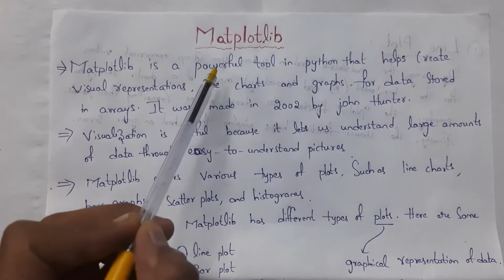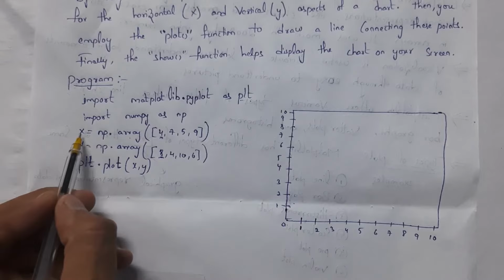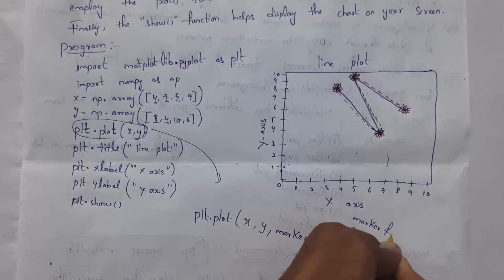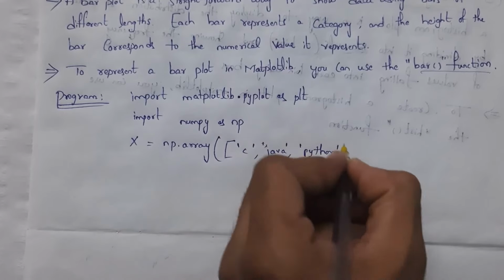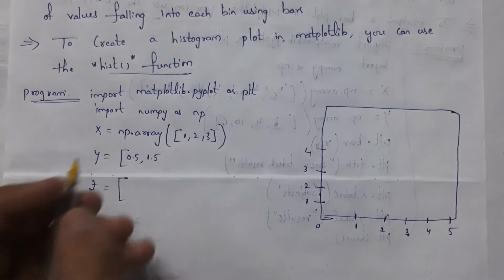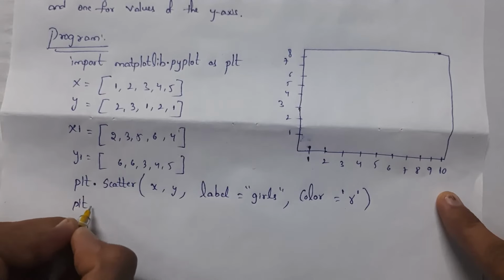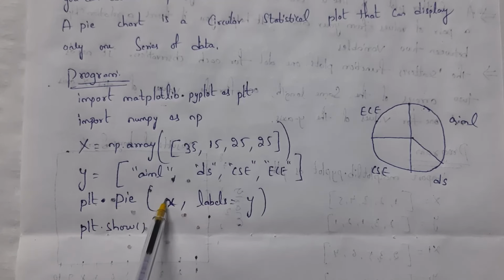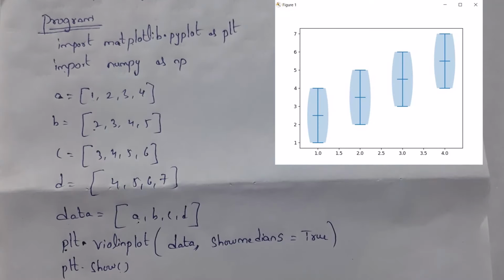python matplotlib complete topic | line plot, bar plot, scatter plot, histogram, pie and violin plot